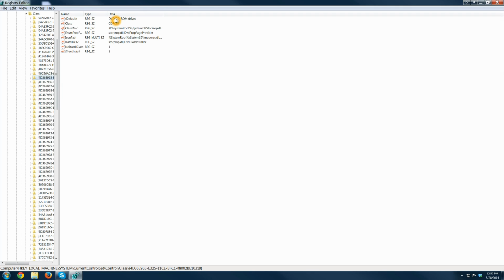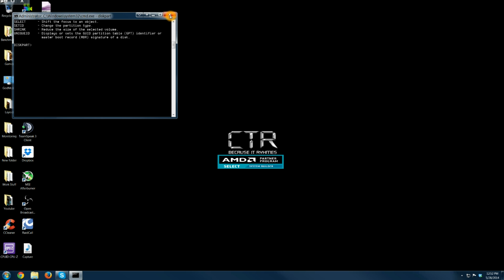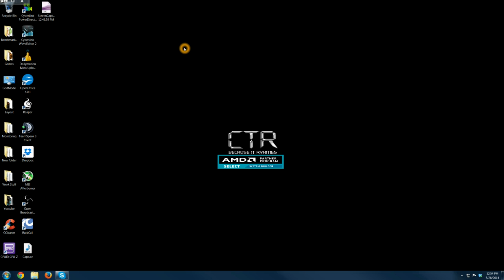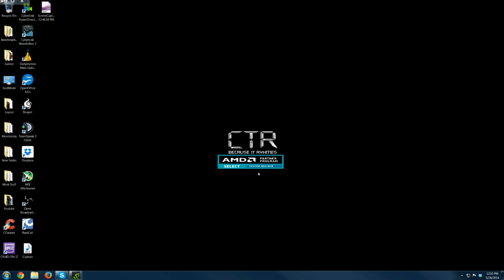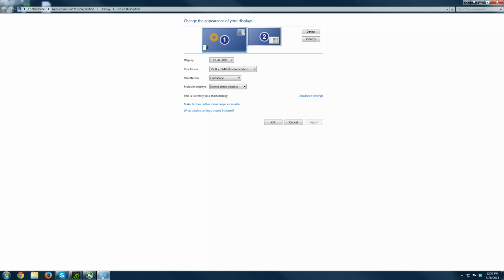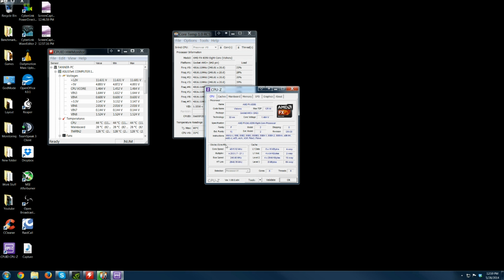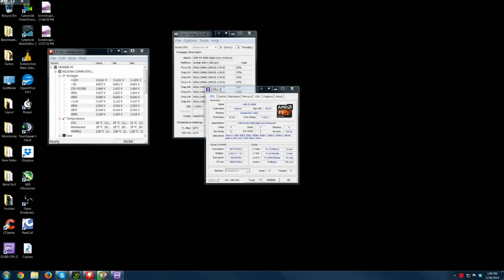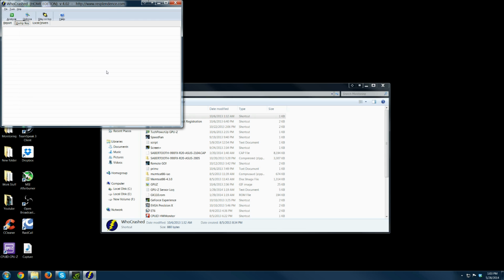How To Repair Your Own Computer